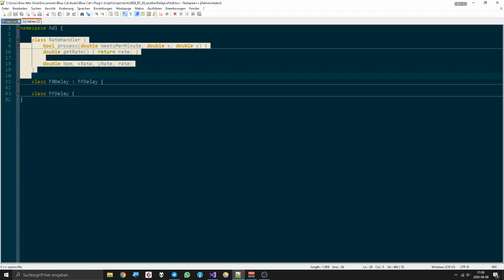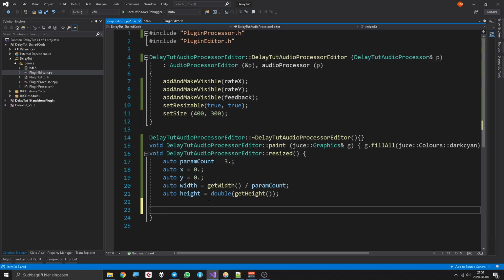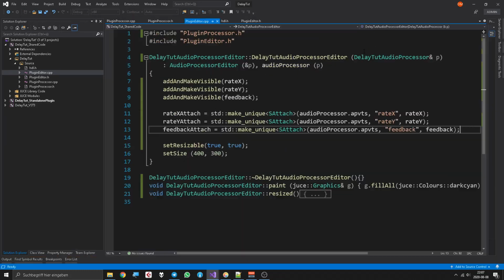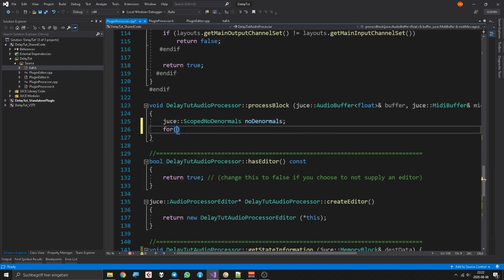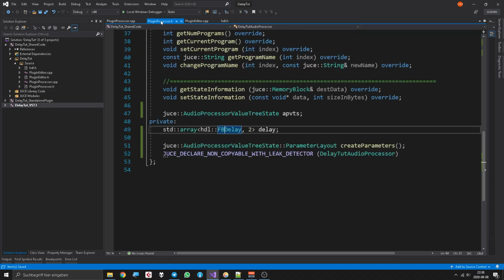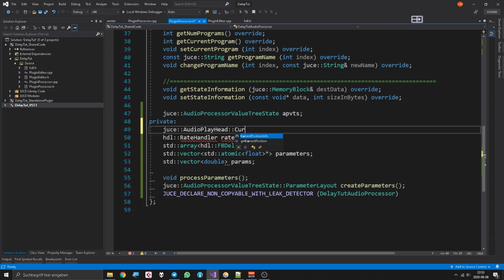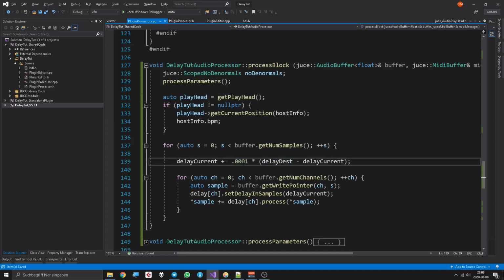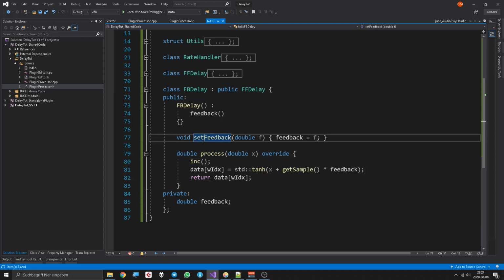PNS Series: Recreating my PNS Delay in JUCE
If you haven't seen how I made the delay in pns maybe go back to that video first, but I recreate it completely here, so you can also just stay :)